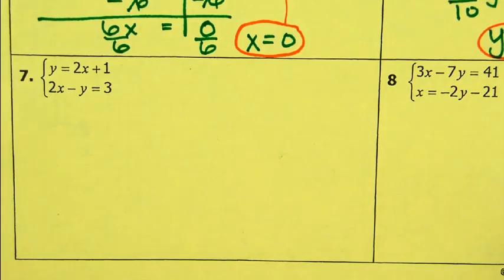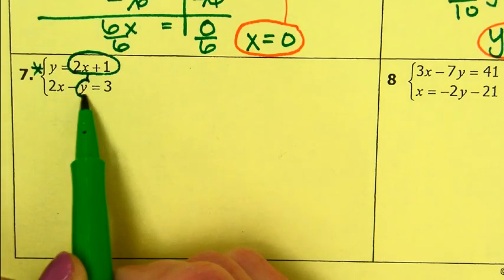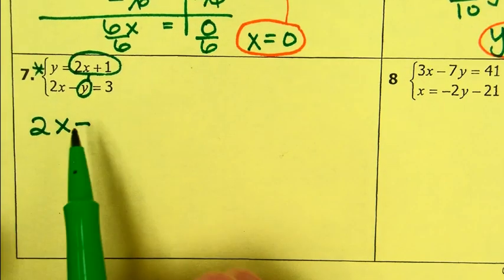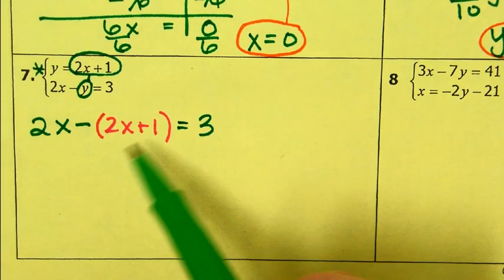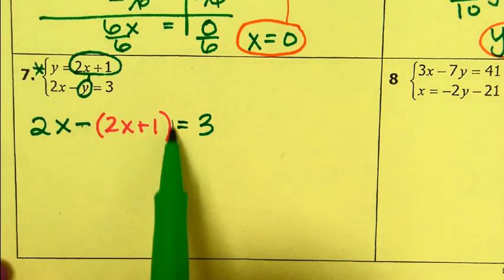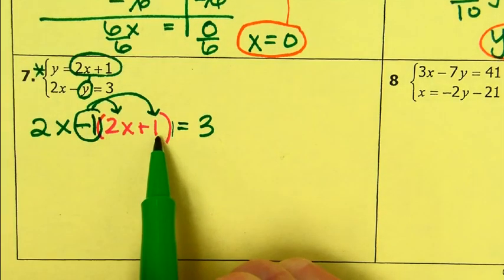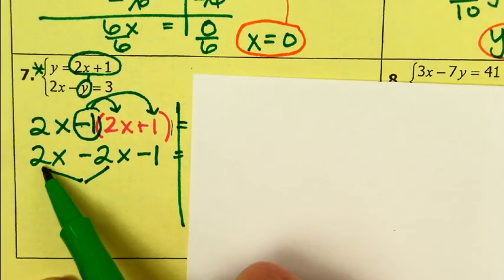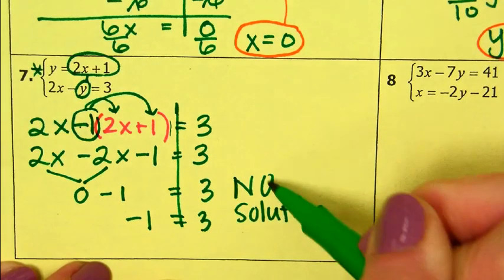Solve Systems by Substitution #7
Solving Systems of Equations by Substitution - Practice WS #7